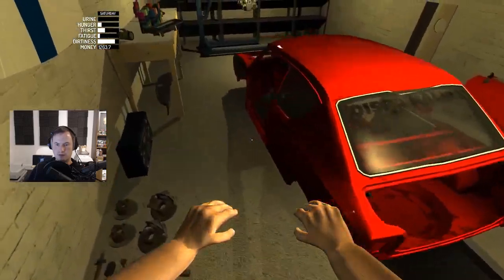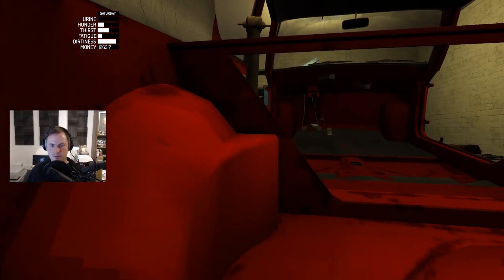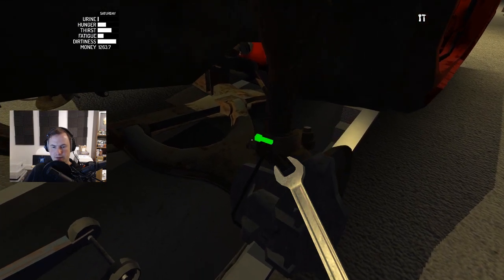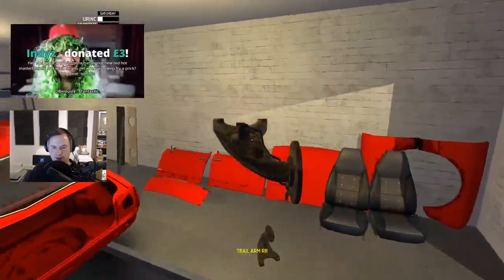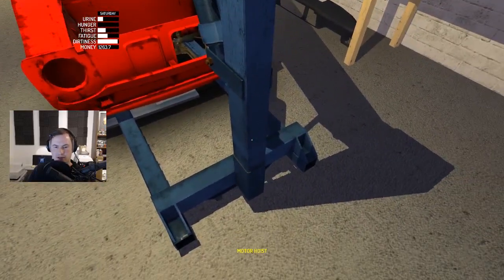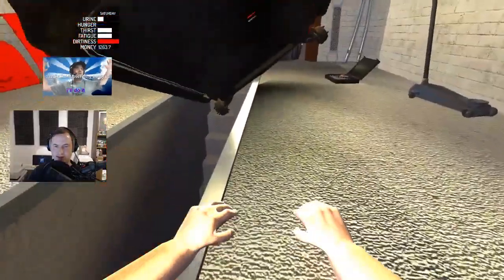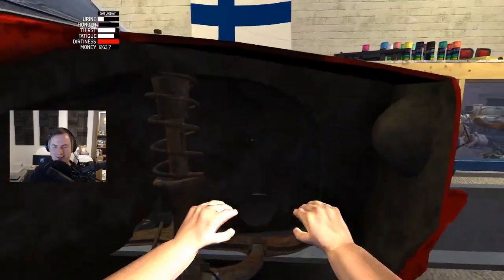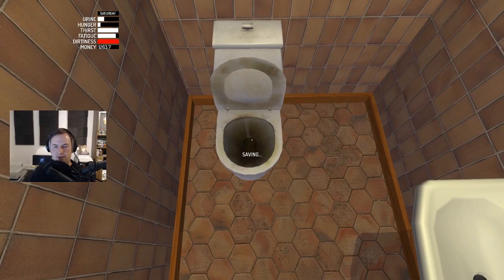Sips Plays My Summer Car - (1/2/2017) #27 - dented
Welcome to My Summer Car! Here it is in its entire, (mostly) uncut format in case you want to see it all happen from start to finish. I stream most weekdays (GMT timezone)!